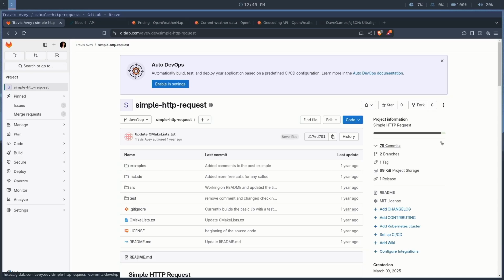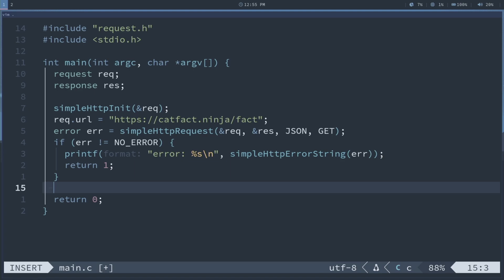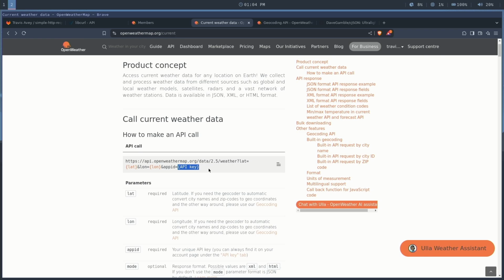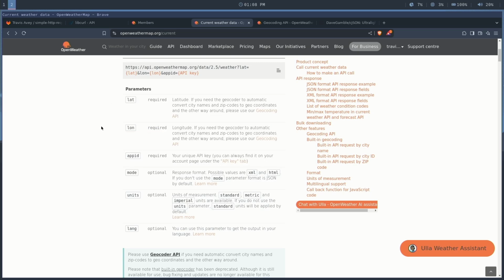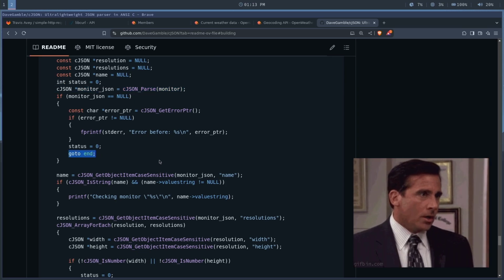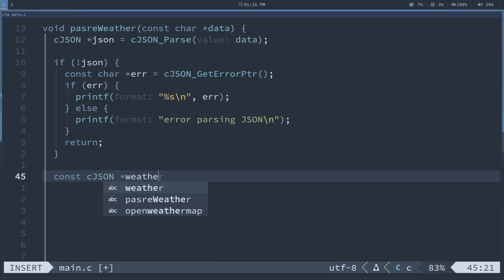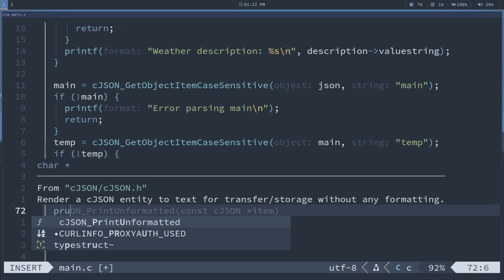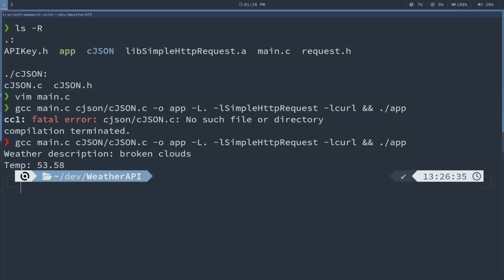consuming REST APIs with C and libCurl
so the best language is c, obviously
but you can use c for pretty much everything, like getting JSON from an API endpoint

I built a custom libCurl wrapper to make API interactions a touch easier.
It's a great example how gigachad C can be by making a custom C programming solution to interact with a REST API, then we will use another library to parse the JSON

⚡️ Important Links
My Simple HTTP Request Library:

🎹 I also write music:
😌 Ambient @TravisAvey84
😎 Synthwave @analog_dreaming